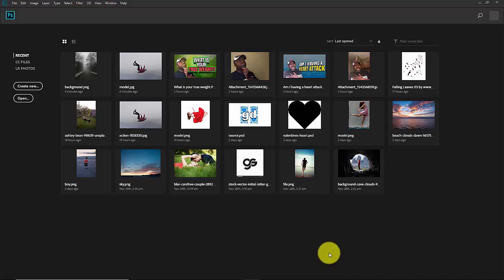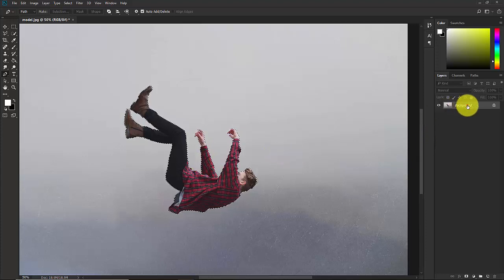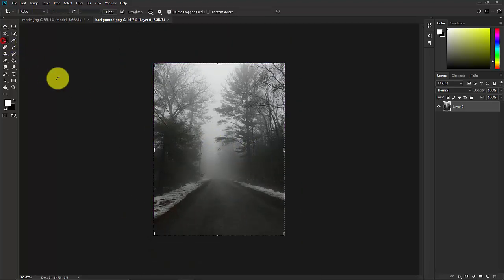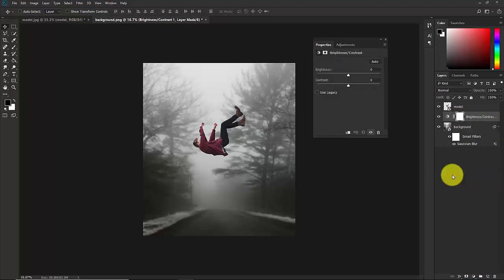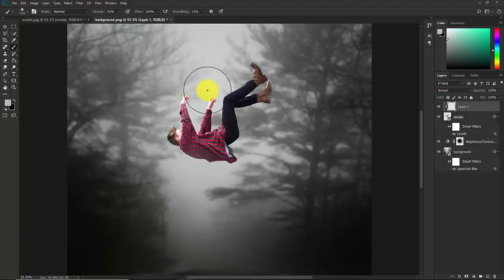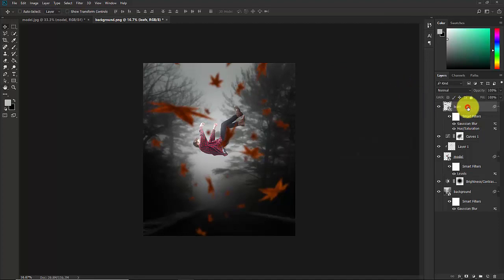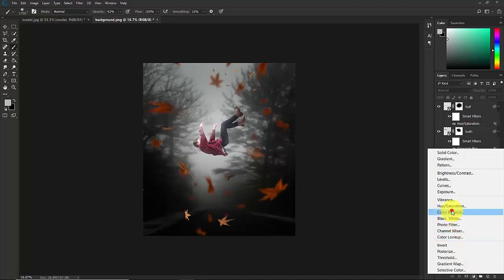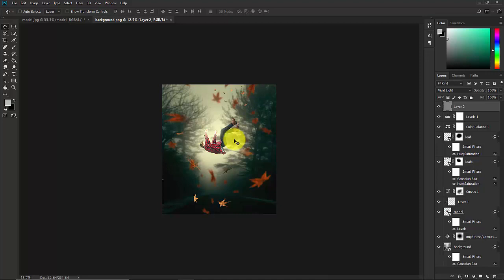Photoshop MANIPULATION Tutorial | The Falling Guy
This is my very first photoshop manipulation tutorial. Since this is a manipulation video, you have to have some basic at photoshop. Then again I tried to tell what I did on this.
Thanks!